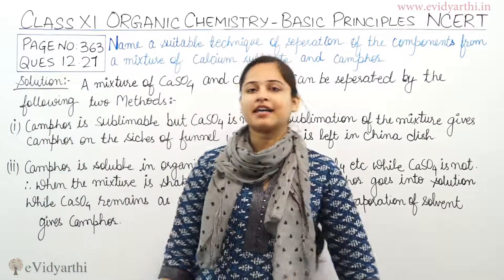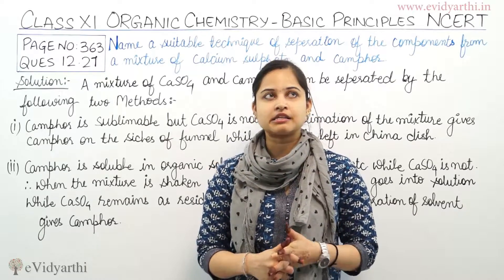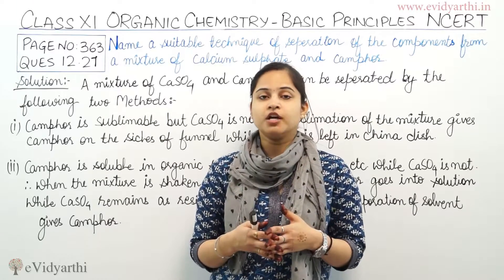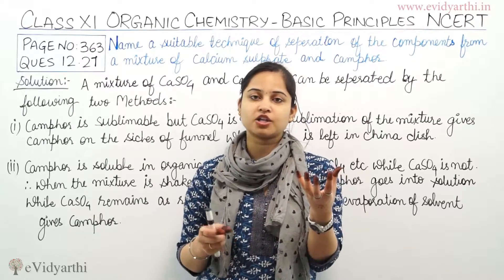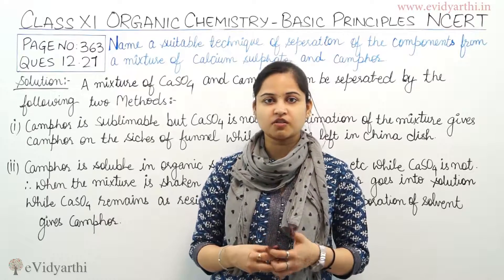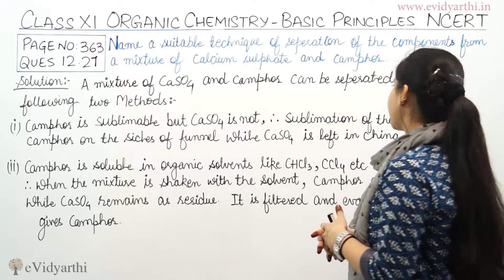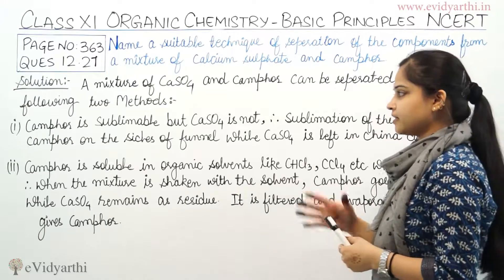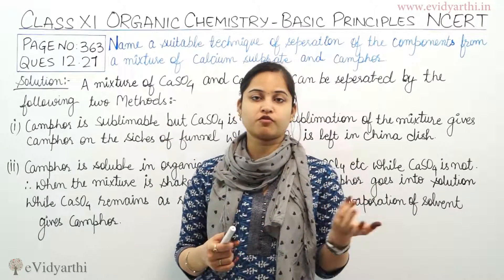Organic Chemistry - Page no 363, Ques 12.27, class 11th NCERT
Get Free Textbook solutions of NCERT and previous year paper for class 11th